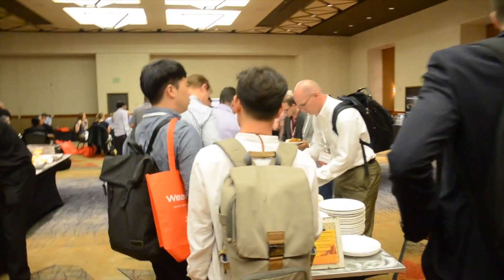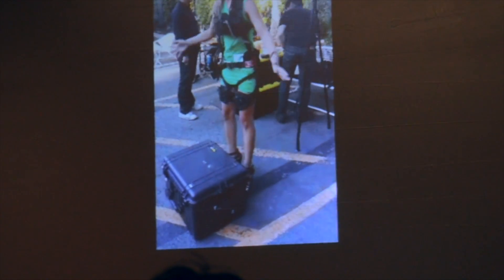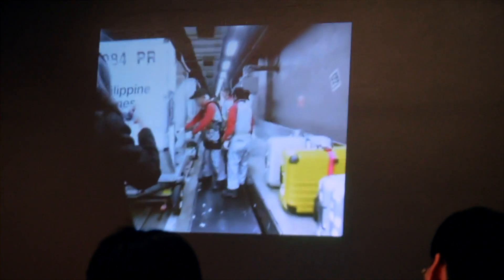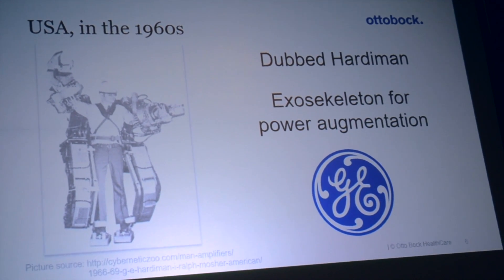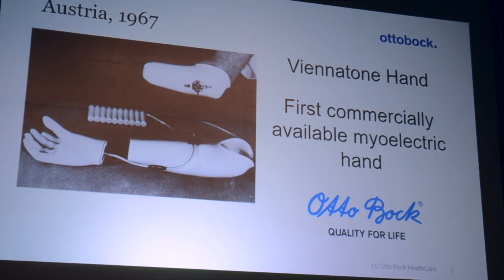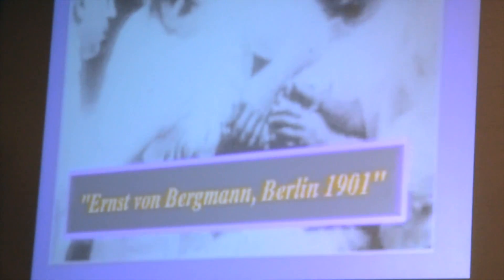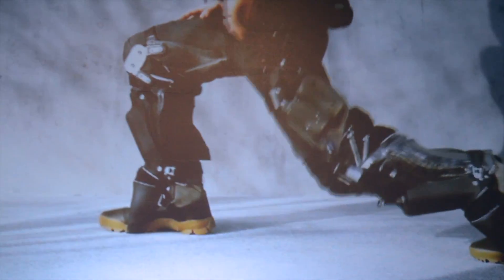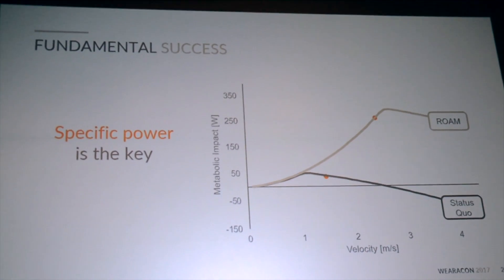WearRAcon 2017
Rise™ Robotics visits the second year of WearRAcon in Phoenix, Arizona on 4/19 thru 4/21.
This conference is a new preview of what is to come in exoskeleton technology.